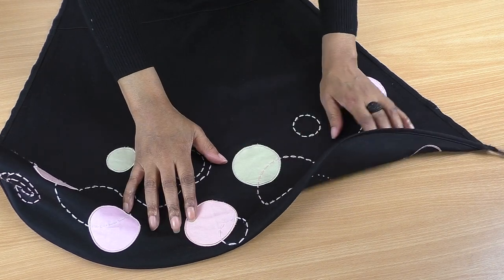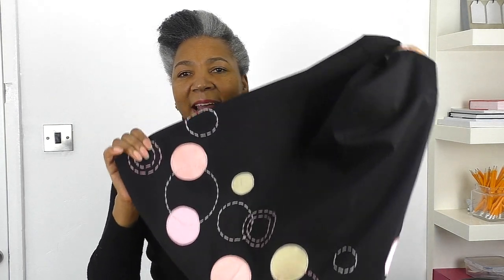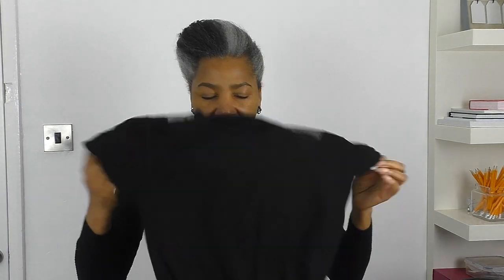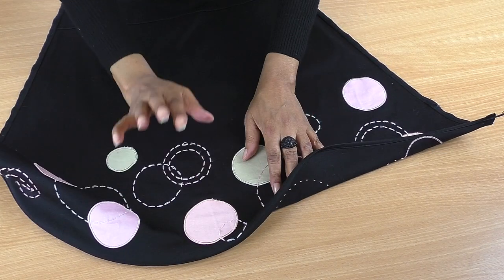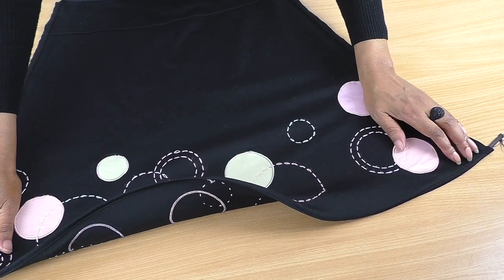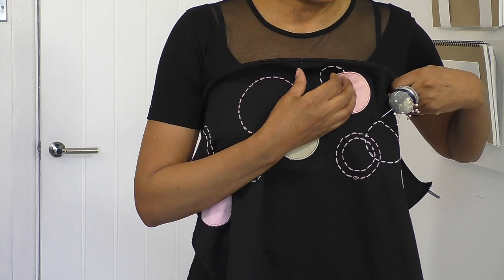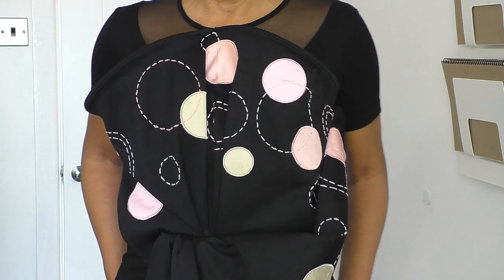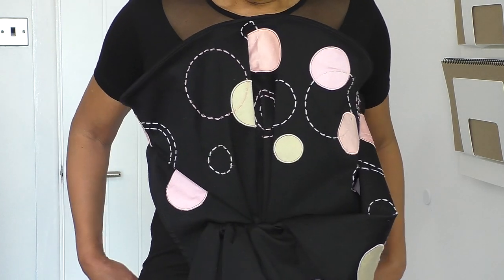Refashion A Skirt Into An AMAZING Designer Sculptural Top In A Couple Of Hours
Refashion A Skirt Into An AMAZING Designer Sculptural Top In A Couple Of Hours. Colleen G Lea will be demonstrating how to refashion a skirt into a top, this AMAZING designer garment requires a minimum amount of sewing to achieve a sculptural look.

A confident beginner could start and complete this project with great success, with my easy to follow step-by-step instructions.

🔍 SEWING TUTORIALS TO HELP YOU WITH YOUR PROJECT 🔎